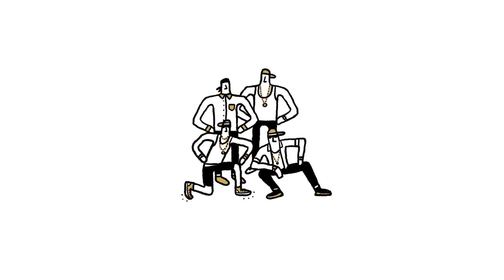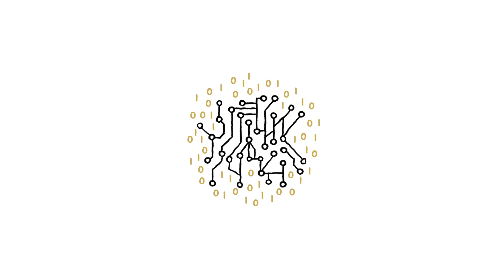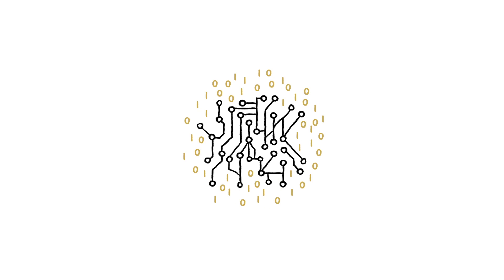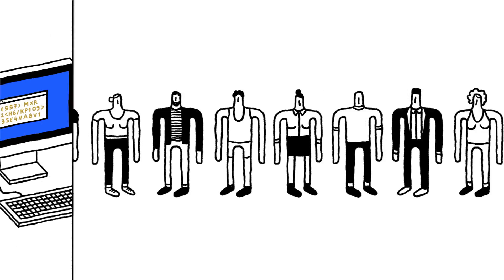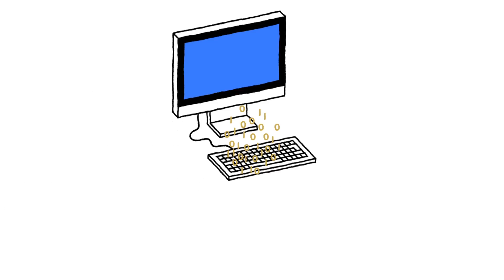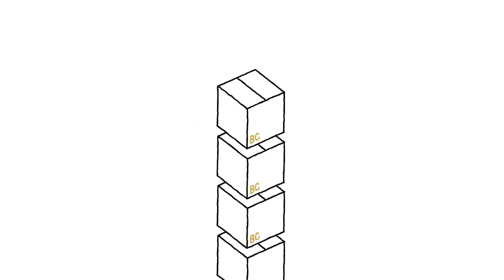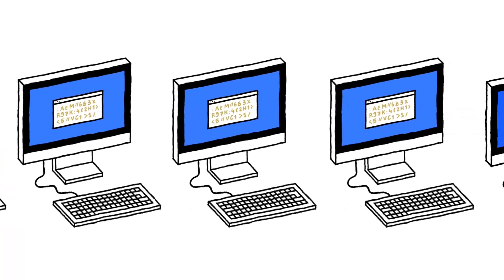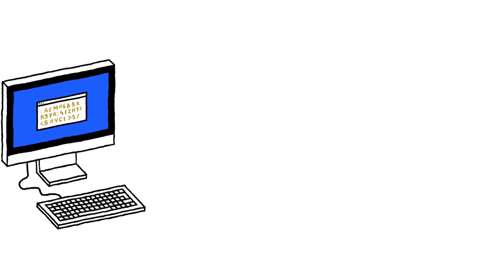60 seconds to understand : Blockchain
Do you know what Blockchain is? The answer in 60 sec.